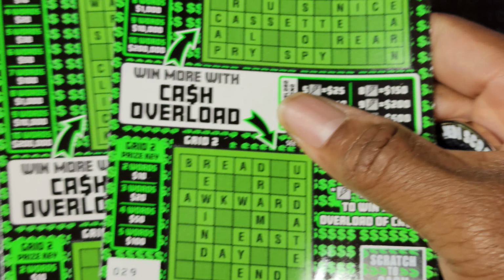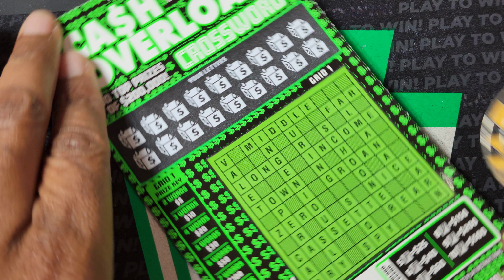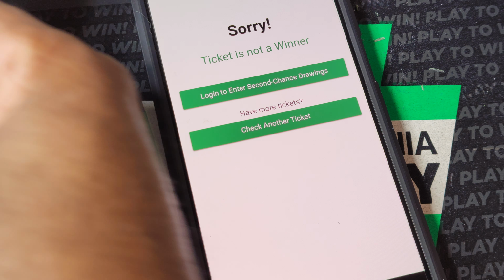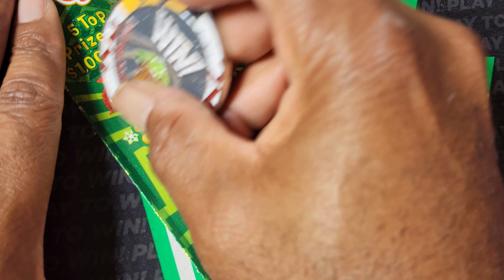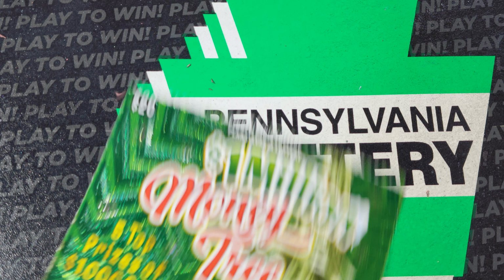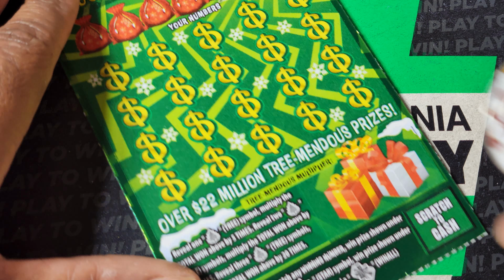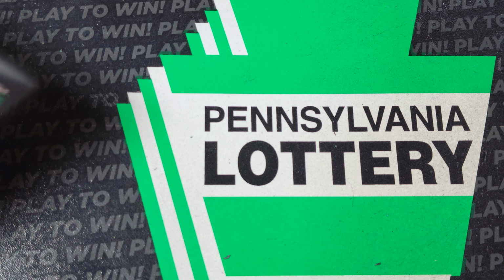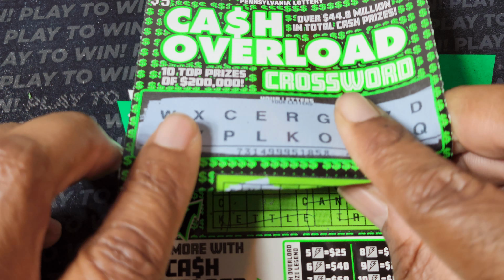🤑 PROOF THAT THIS IS STILL THE BEST $20 PA LOTTERY SCRATCH OFF TICKET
I am the Md Scratch Jedi and I scratch lottery tickets from the pa lottery, md lottery, nj lottery and many more. Join me on my scratch off journey as I hunt for a claimer jackpot while winning the lottery! I do not promote gambling, however I am sharing the experiences win or lose and I do not recommend that anyone follow the same actions and expect similar results. I accept no responsibility for your actions so play at your own risk and within YOUR limits at all times.!